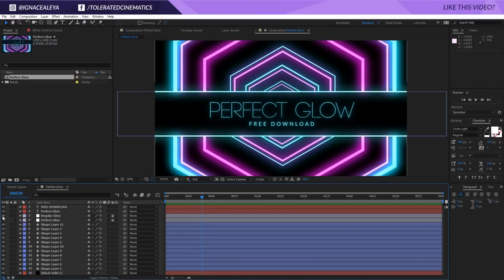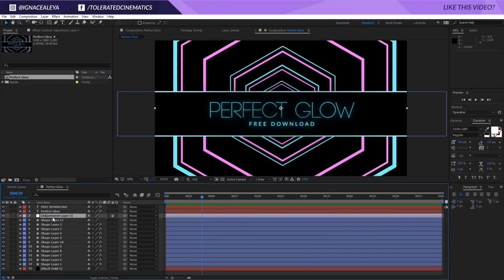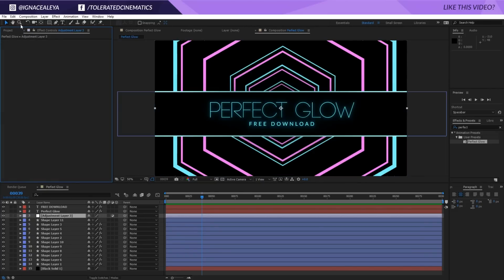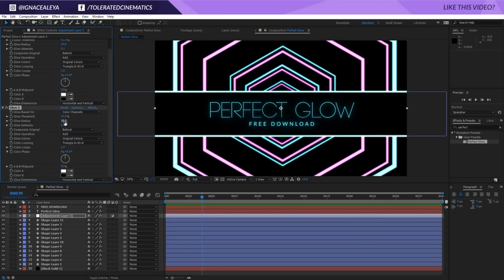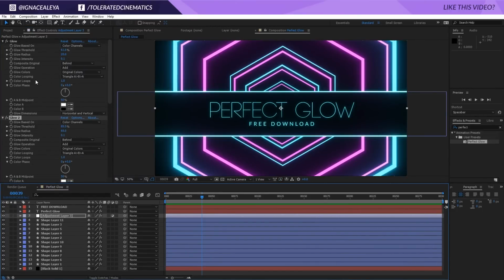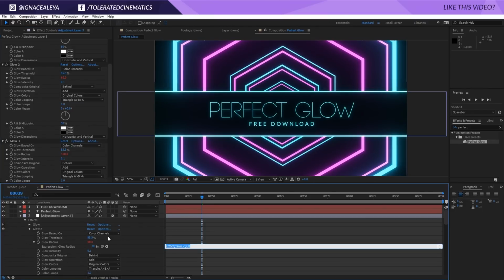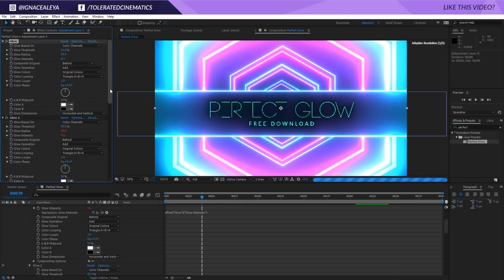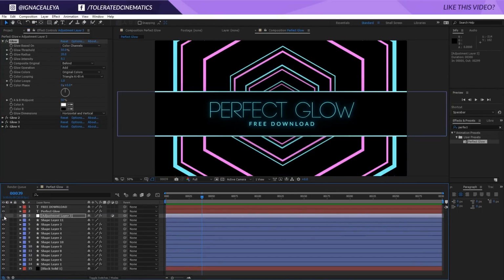Get the PERFECT GLOW in After Effects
Let's see how to get that delicious glow in After Effects!

Host & Creator
Ignace Aleya